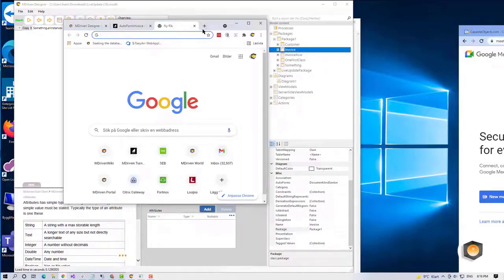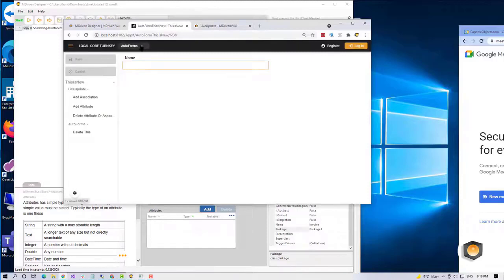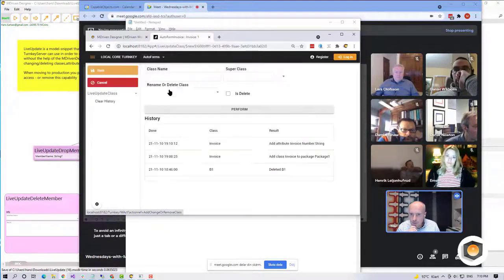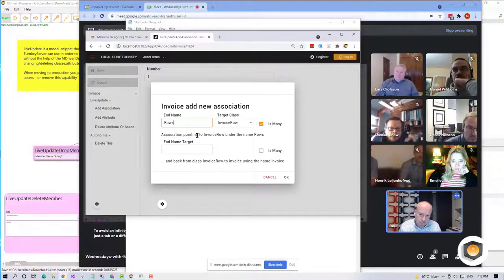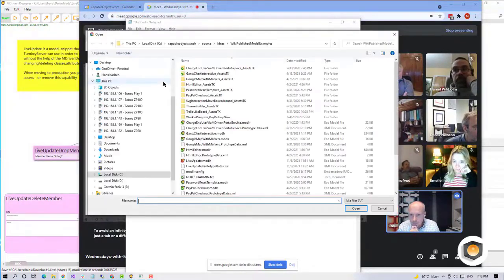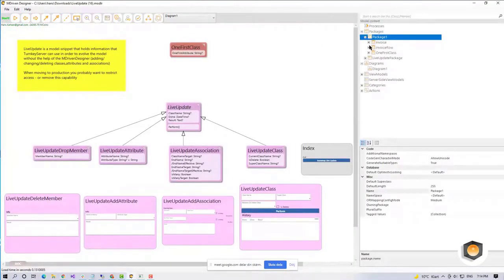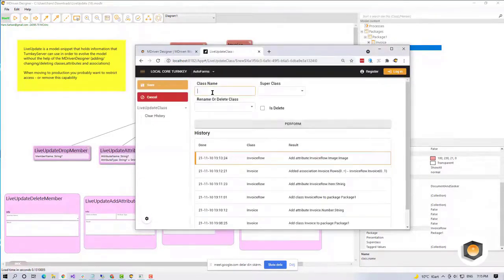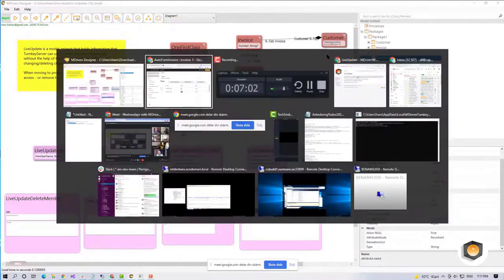MDriven: LiveUpdate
Revisit the LiveUpdate functionality which holds information on how to change the model.